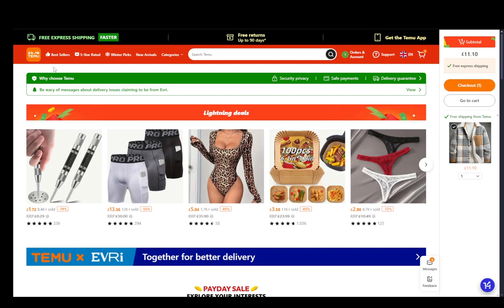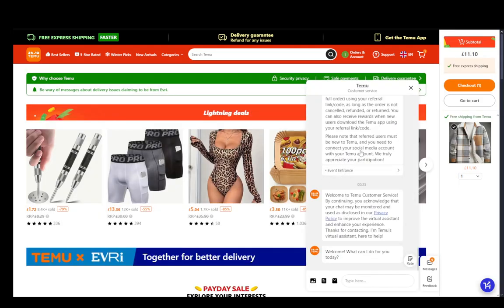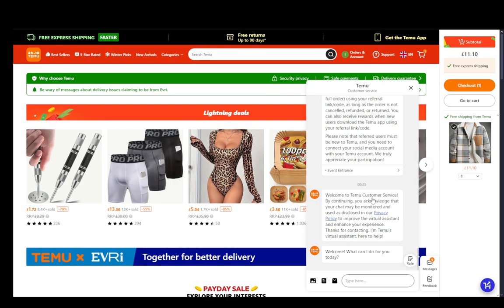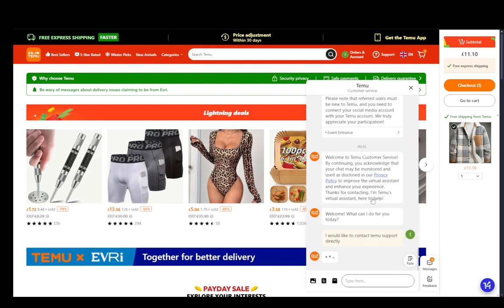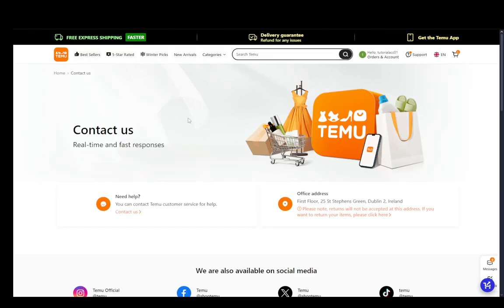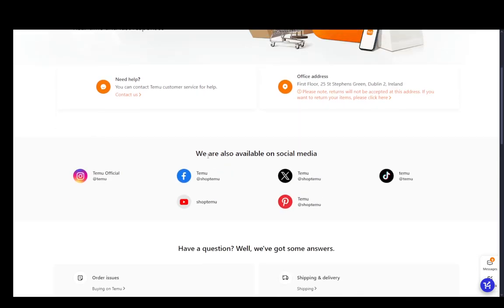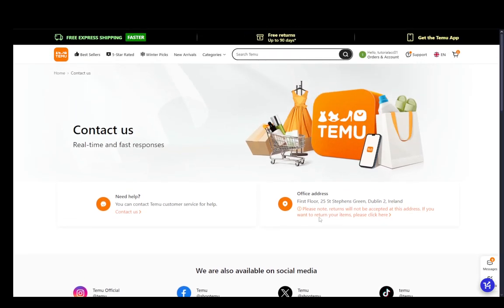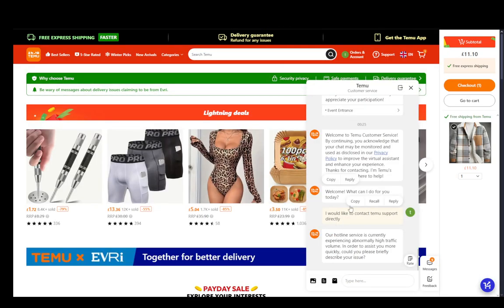How To Send Message To Temu Tutorial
Today we talk about send message to temu,temu,how to contact temu customer service,contact temu customer support,temu customer service